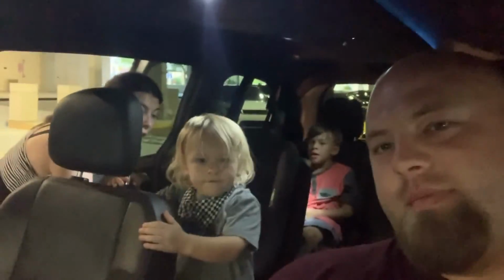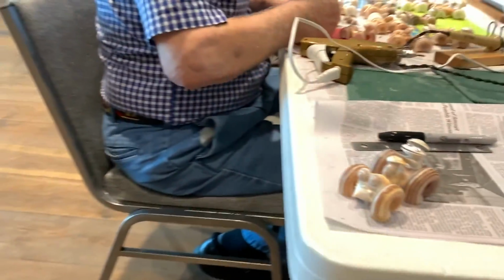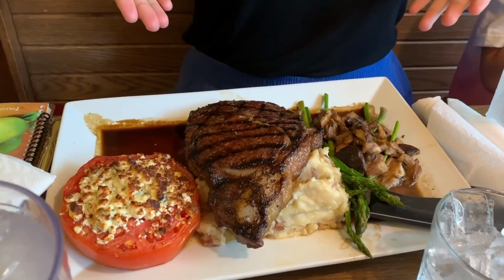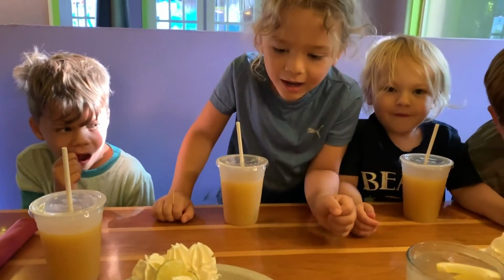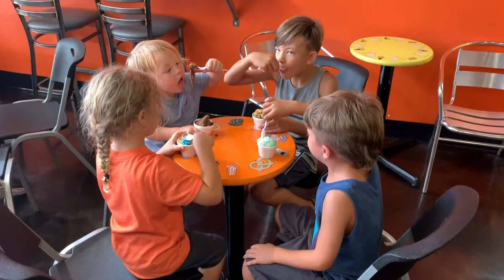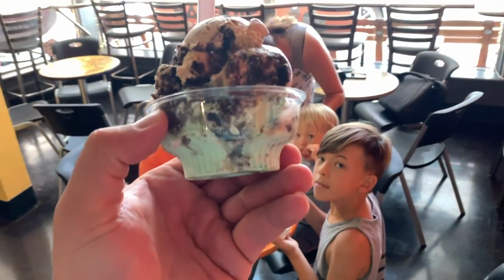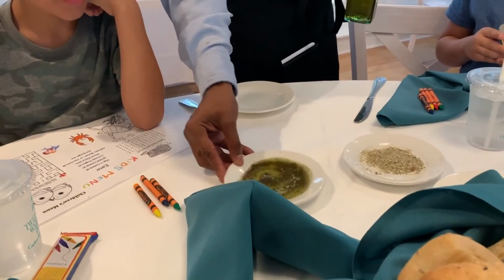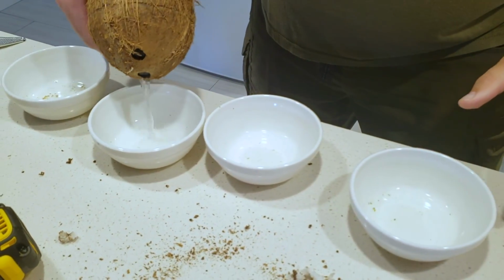Exploring Fort Myers Florida with Kids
Traveling with kids can be tough. We just hit up Fort Myers Florida with all four of our kids and found a way to knock it out of the park. Follow along with our journey as we hit up some of the best attractions and activities Fort Myers Florida has to offer. We explored sights like Thomas Edison and Henry Ford's winter estate, the IMAG History and Science Center, restaurants that serve alligator and clams, to shops filled with sweets and ice cream. It's all there at Fort Myers.